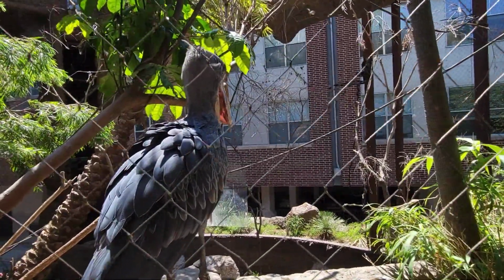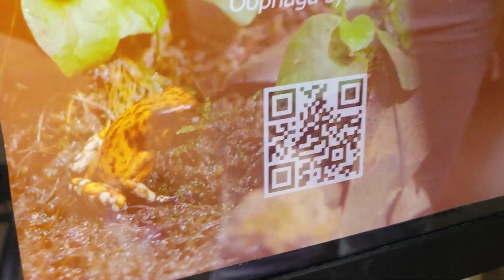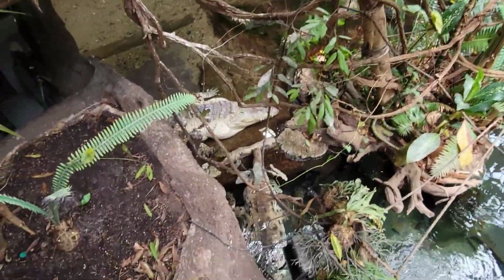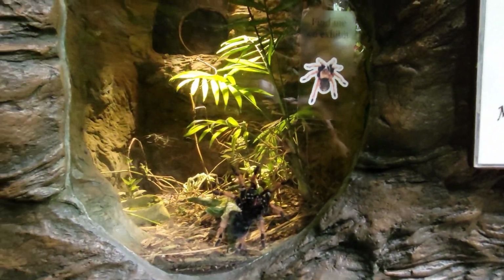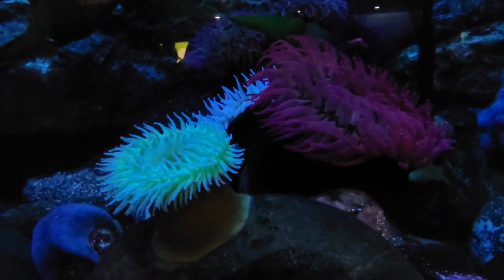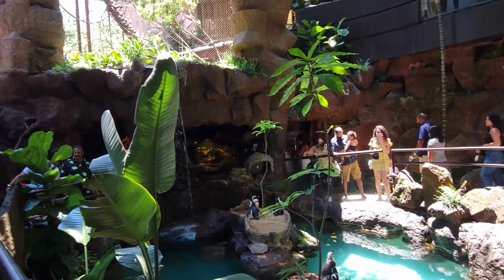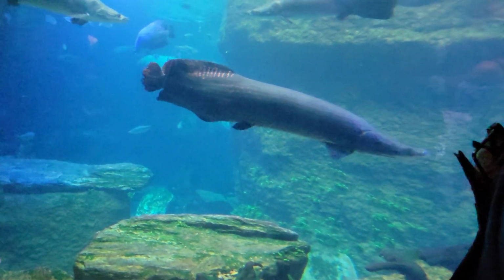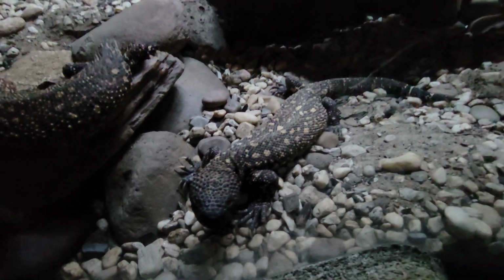Dallas Aquarium-Lost Footage during covid pandemic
Spending a day at the aquarium looking at the fish, birds, and animals.